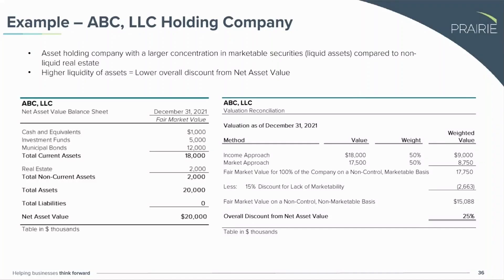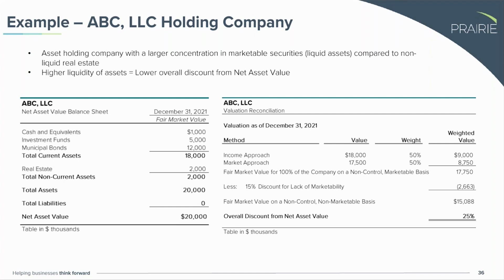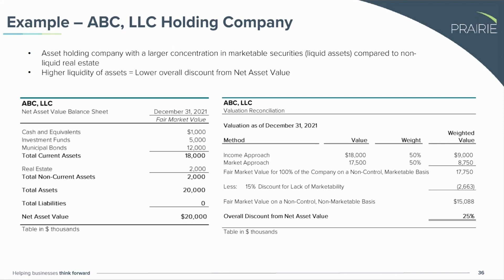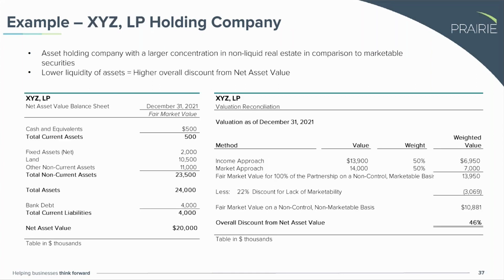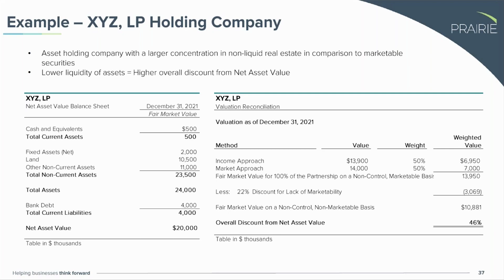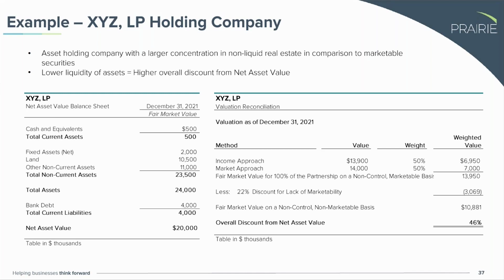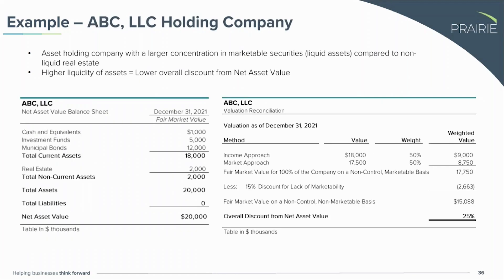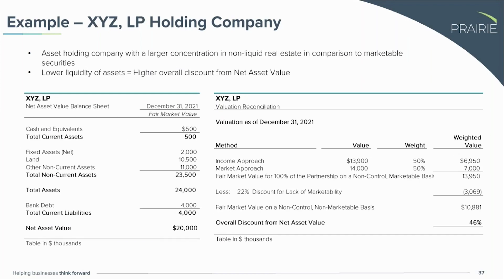Gift & Estate Tax Planning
To put fundamental gift and estate tax planning strategies into perspective, this short discussion reviews examples of different asset scenarios.

Watch the full webinar, "Gift & Estate Tax Planning Strategies for Year End"